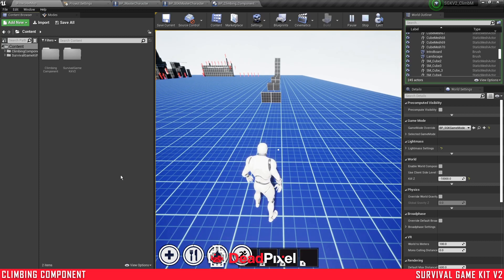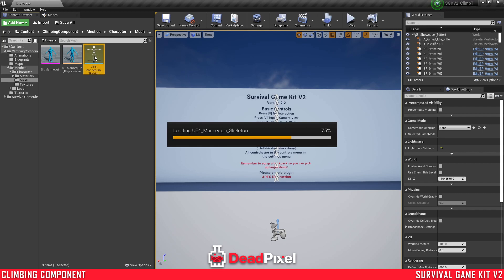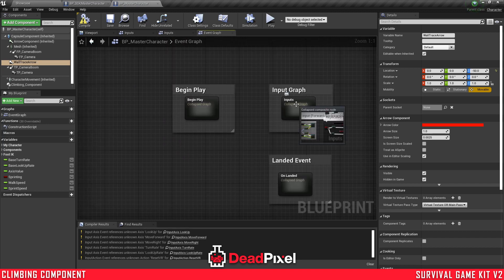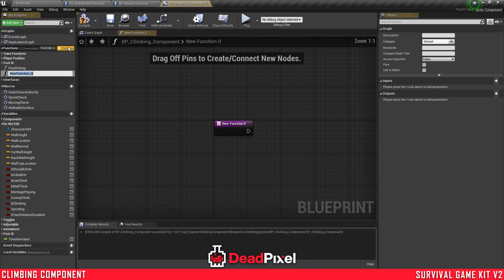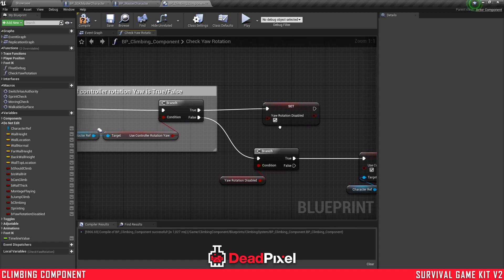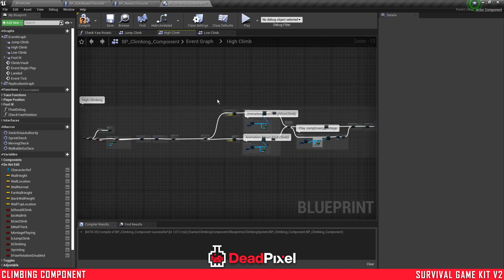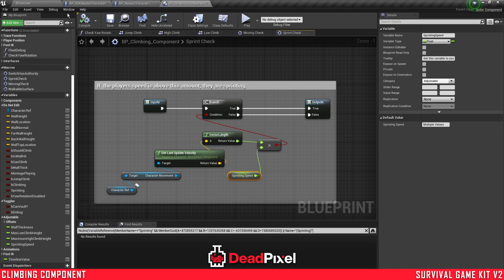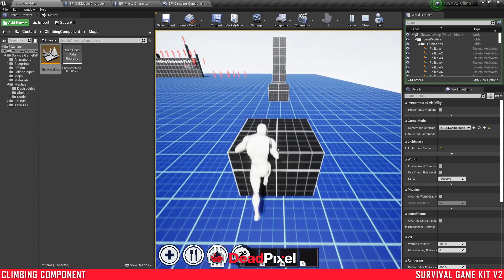UE4 Climb and Vaulting Component - Survival Game Kit V2 Integration Tutorial (Marketplace Asset)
Climbing and Vaulting System Integration Tutorial for Unreal Marketplace Asset created by Dead Pixel Labs. Integration done with the Survival Game Kit V2 found

This Climb/Vaulting Component allows you to easily and quickly add climbing and vaulting into your game in just a few minutes.

Complete with:
- 15 climbing Animations/Vaulting Animations for idle and moving climbs and vaulting over walls.
- 2 Animations for Different falling distances.
- A Foot IK System for foot placement on sloped ledges and stairs.